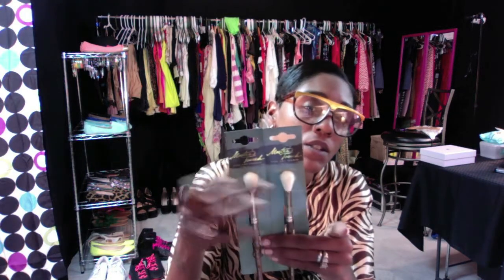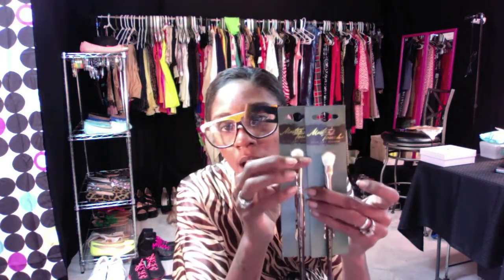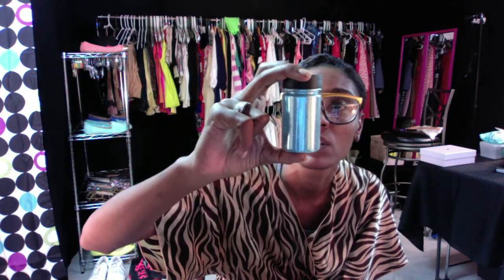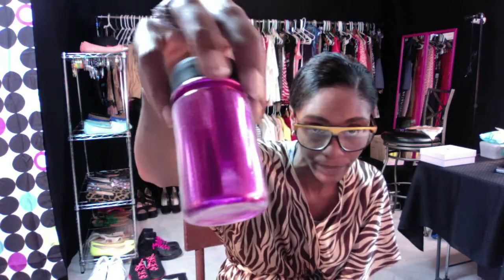Brush Haul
Will fill in later